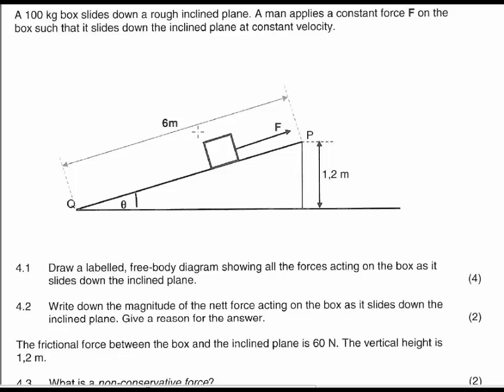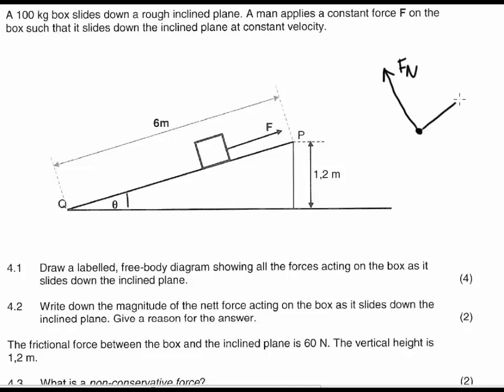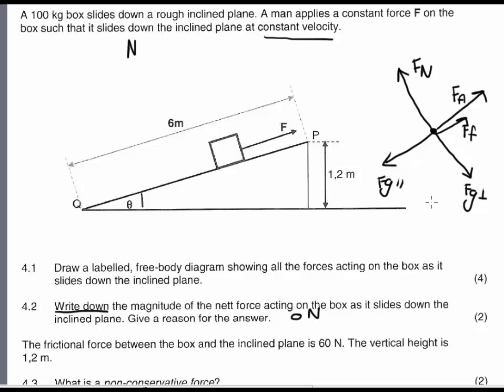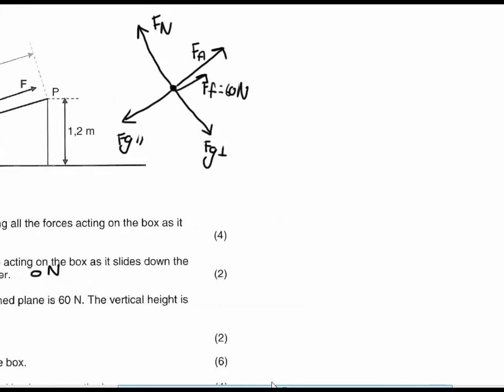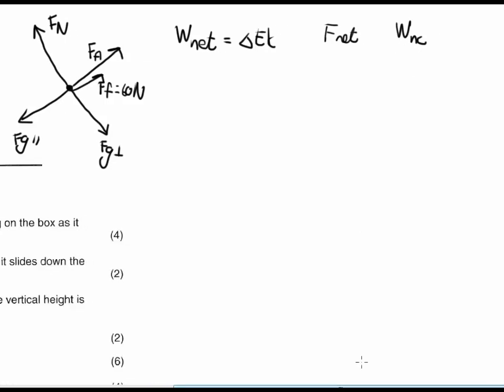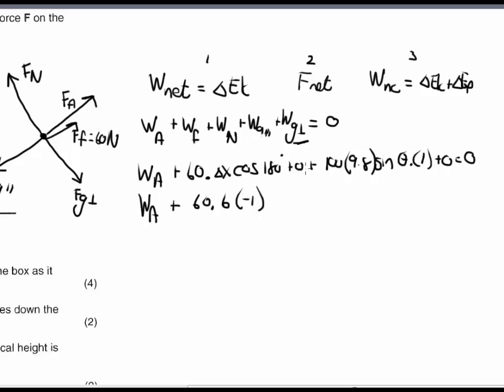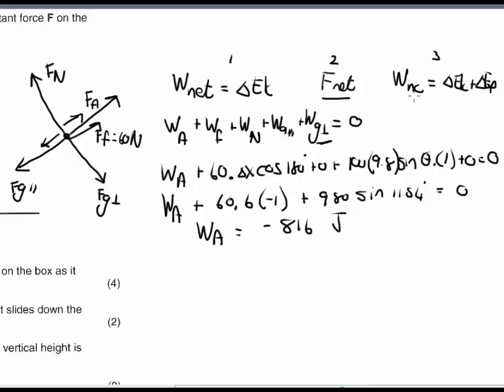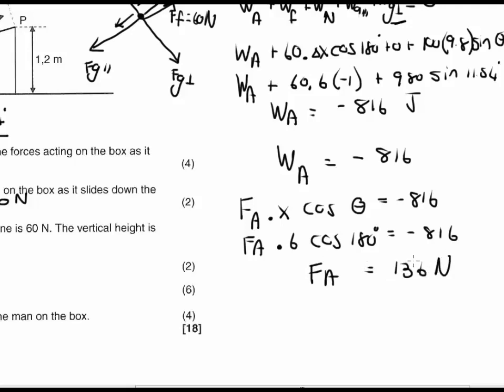Science exam questions: Work energy theorem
This educational video uses an exam question about work and explains step-by-step how to answer questions about the workvenergy  theorem.